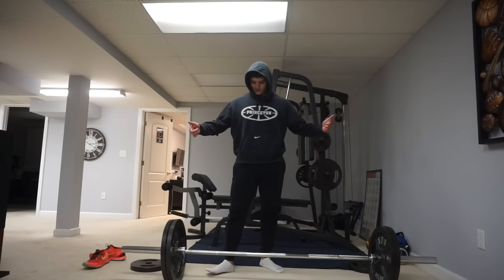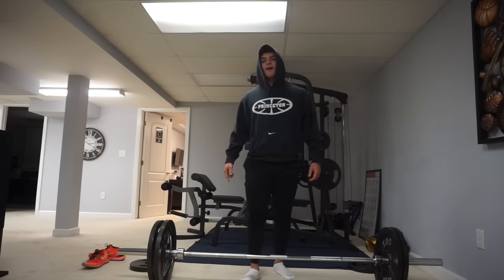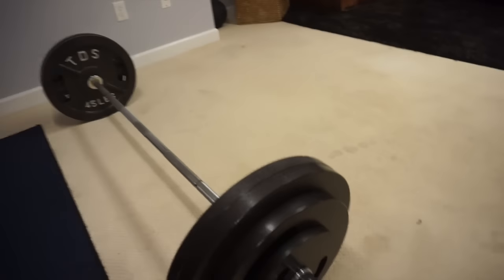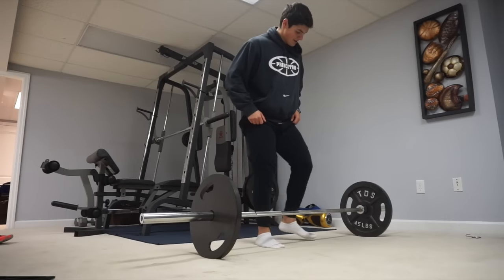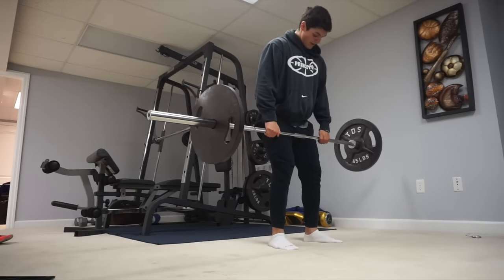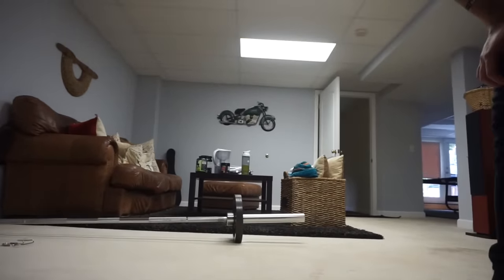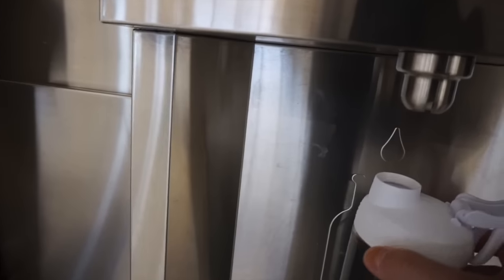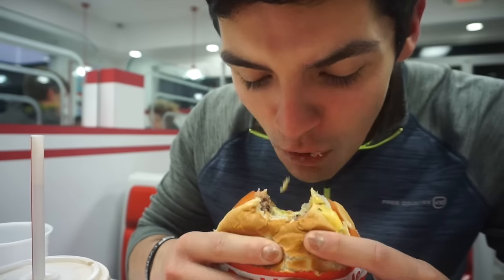Cali Life Ep 1! | In N' Out Burger!